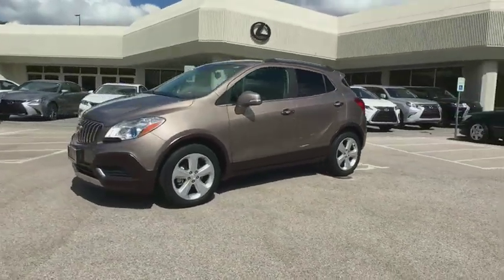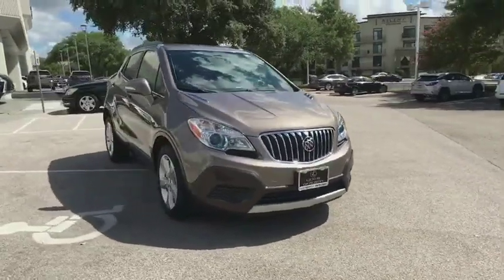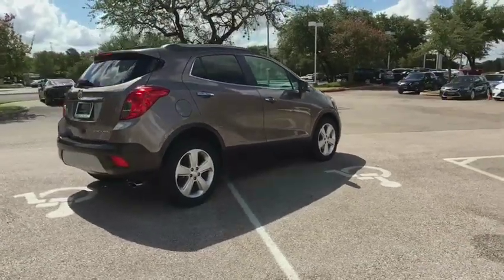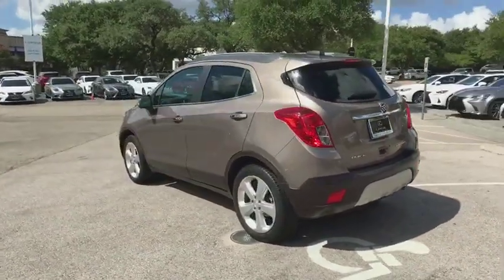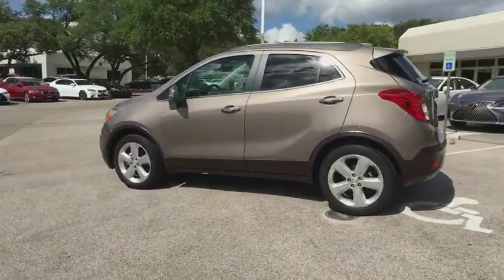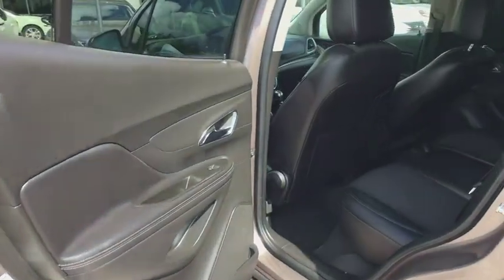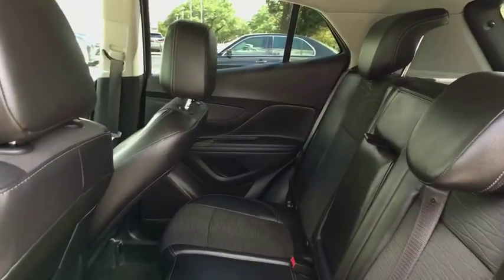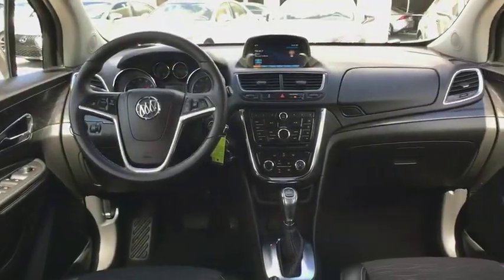2015 Buick Encore Austin, Georgetown, Round Rock, San Marcos, Bastrop, TX NX2815A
2015 Buick Encore